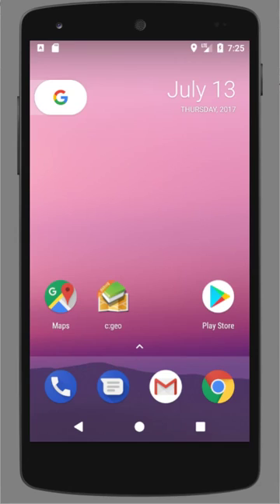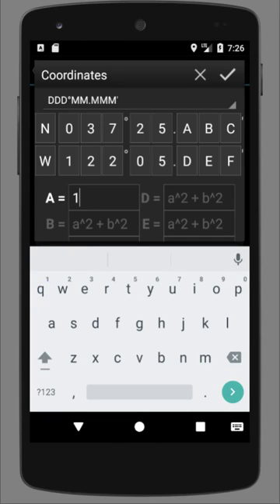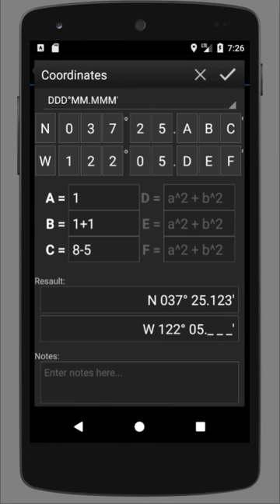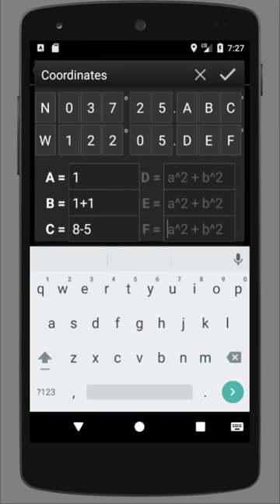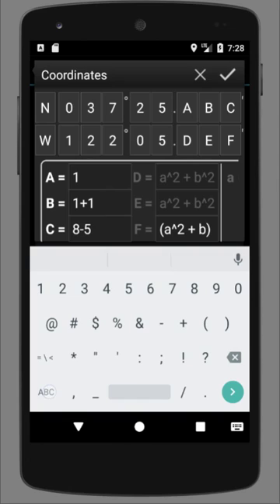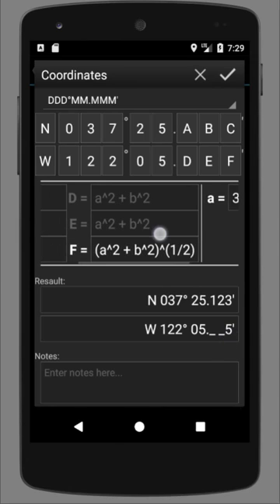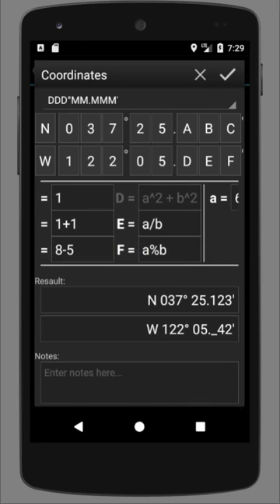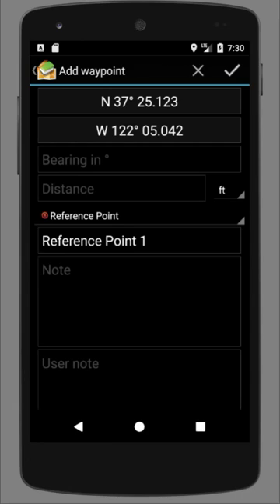Demonstration on Coordinate Calculator in c:geo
This is a simple video to demonstrate the coordinate calculation feature I've been working on for c:geo.

Since creating this video I have made an additional three videos demonstrating the calculator's use on three real world caches: